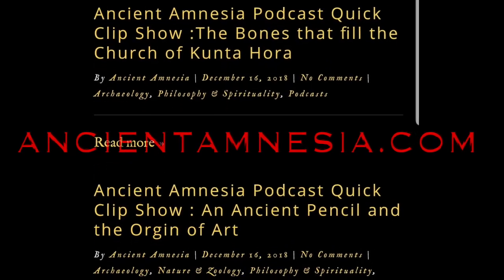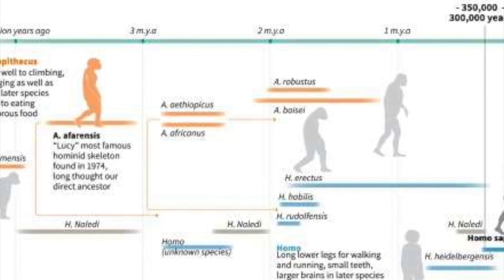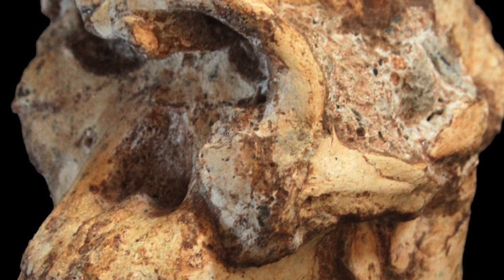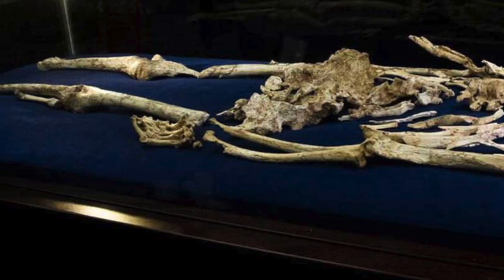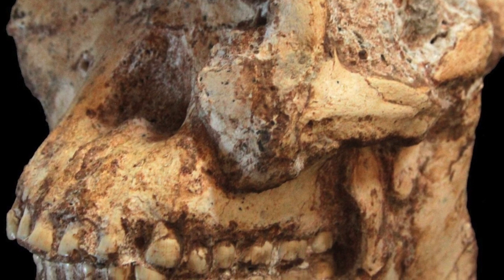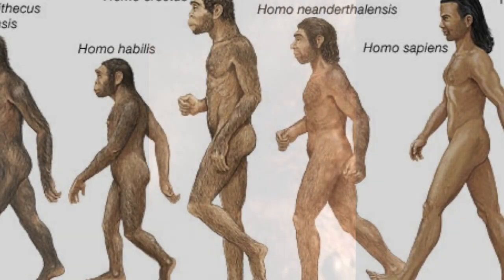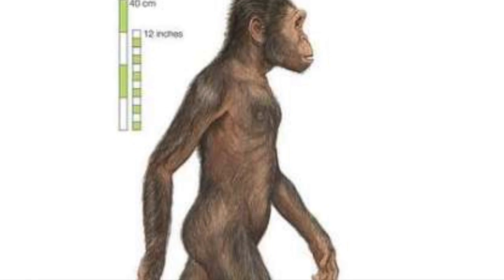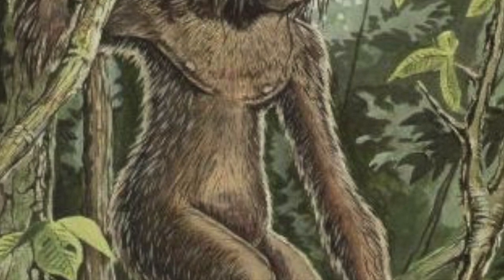New Findings on The Mysterious Early Hominids That Came Before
This video is about Ancient Amnesia Podcast Quick Clip Show : New Findings on The Mysterious Early Hominids That Came Before